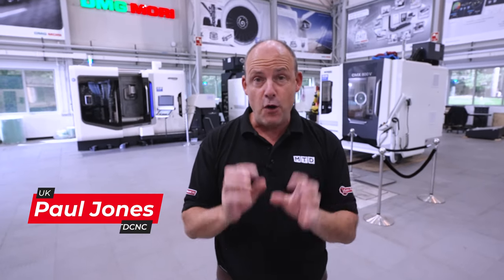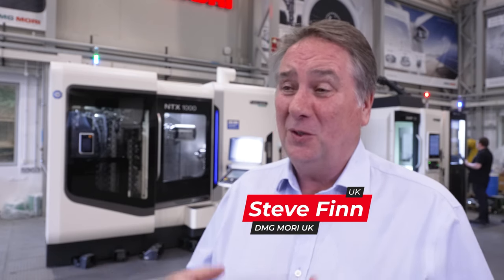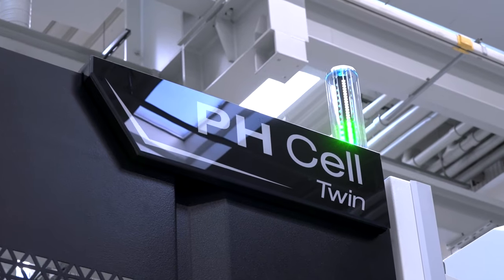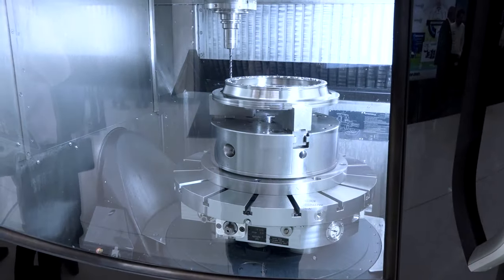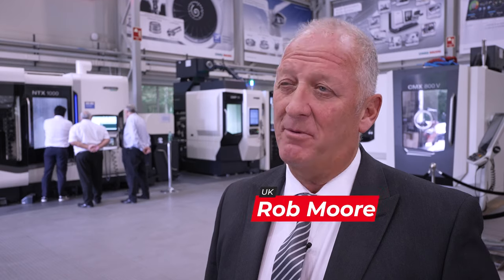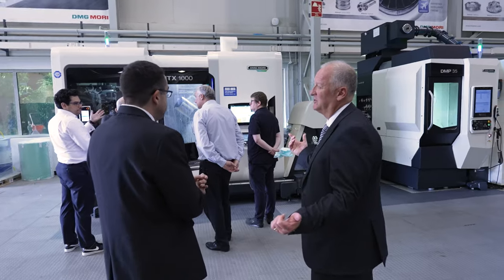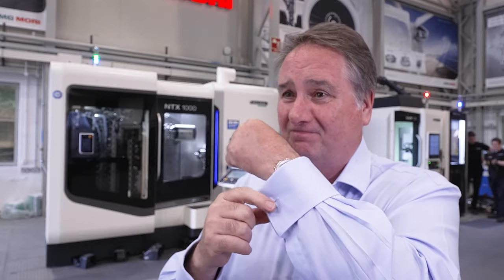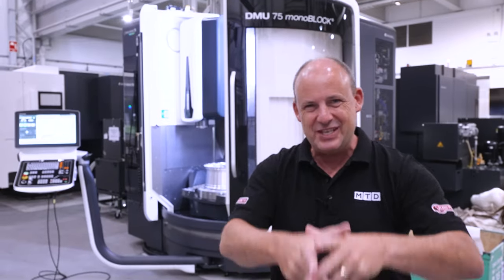Exclusive look at DMG MORI Open House 2023: Automation & Innovation Showcase!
Are you ready to witness the future of manufacturing unfold? Join us at DMG MORI's UK headquarters in Coventry for an exclusive preview of the DMG MORI Open House 2023, where innovation meets automation, and the possibilities are endless!

Explore All Aspects of Solutions: Discover a vast product portfolio, from two-axis lathes to high-end mill-turn and five-axis machines, catering to all your manufacturing needs.

Emphasis on Automation: Learn how automation is revolutionising the industry, reducing work in progress, handling time, and costs.

The Changing World: Understand how the world has evolved, facing challenges like a lack of labour and knowledge, and how automation is the answer.

Increase Productivity: See how DMG MORI's automation solutions aim to boost productivity in the manufacturing sector.

Supporting UK Manufacturing: Hear why this event is crucial in supporting UK manufacturers in a challenging environment.

Mark your calendars for the DMG MORI Open House on the 18th-19th and 25th-26th of October. Don't miss the Apprentice Focus Day on the 20th of October.

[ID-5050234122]